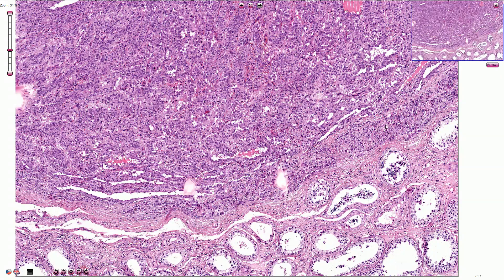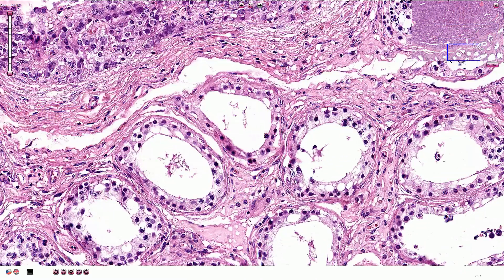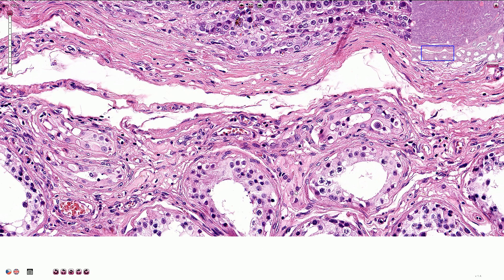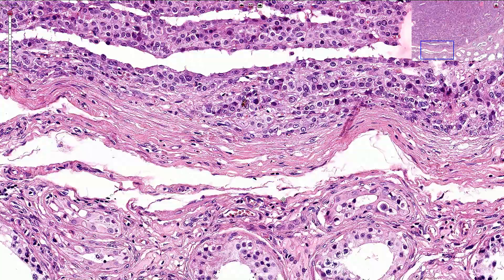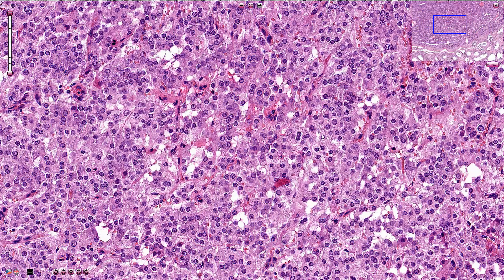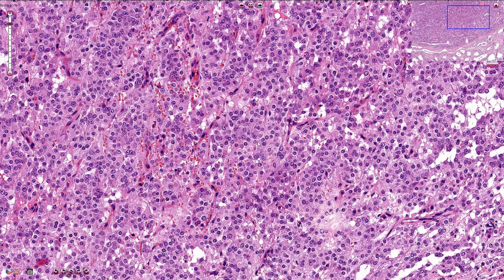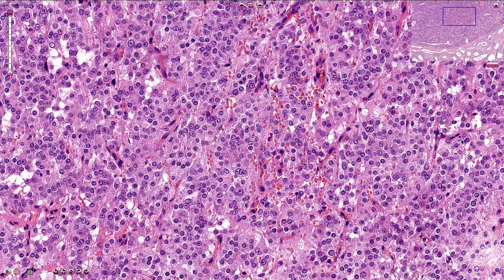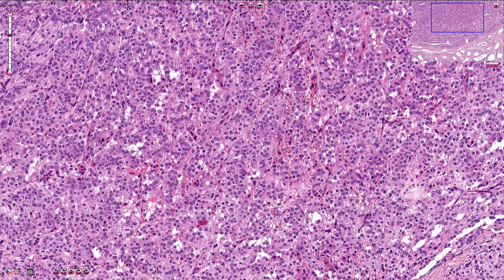Leydig Cell Tumor - Ovary, Histopathology